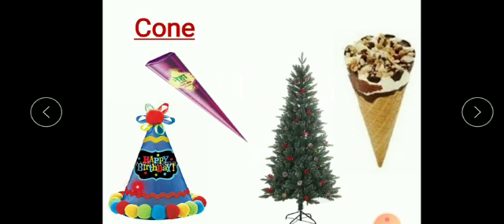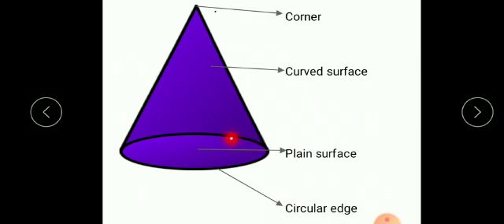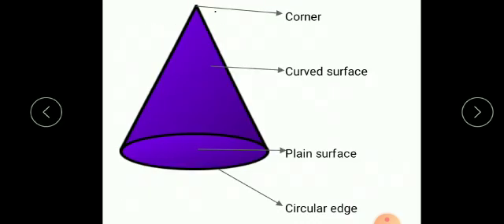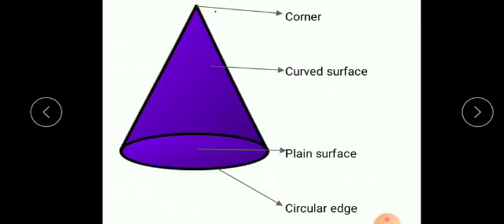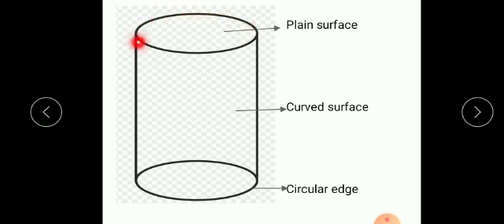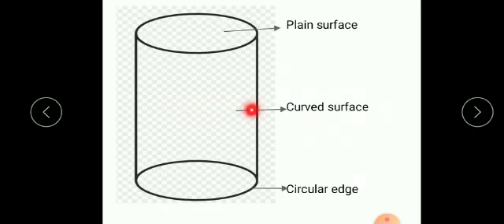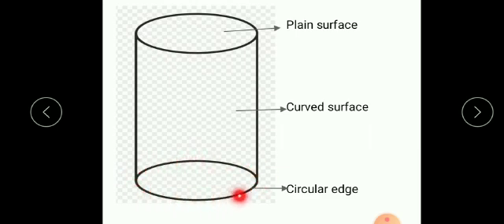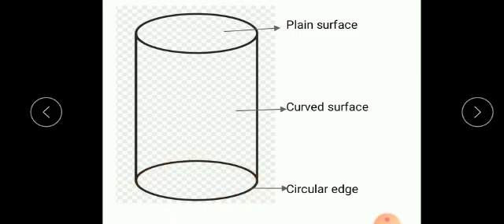Maths Std 2nd 11 Sept